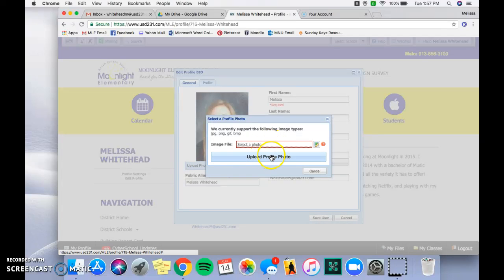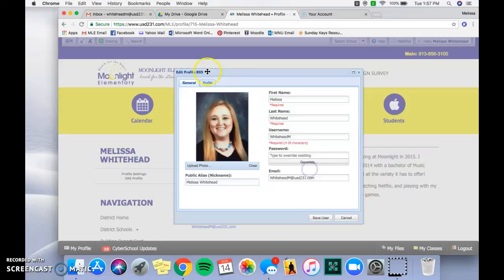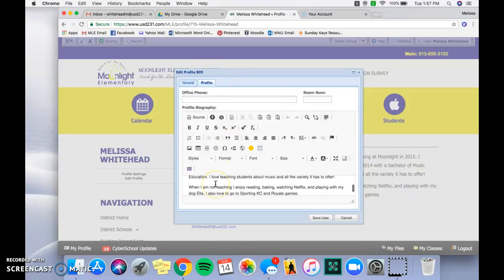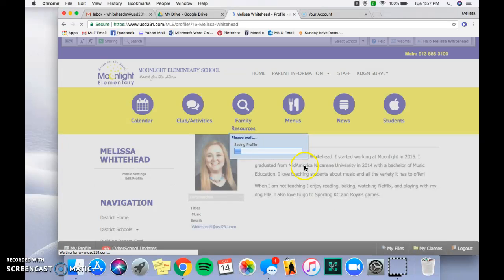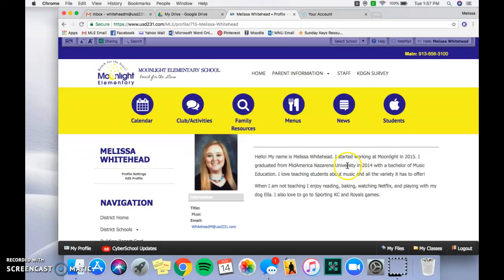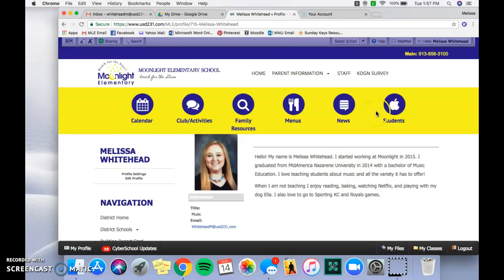Changing Website Bio